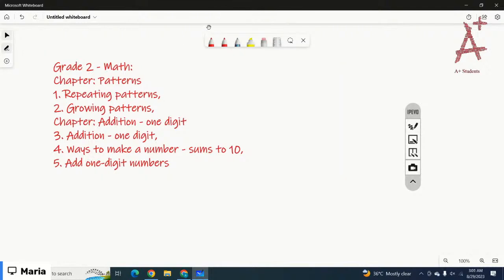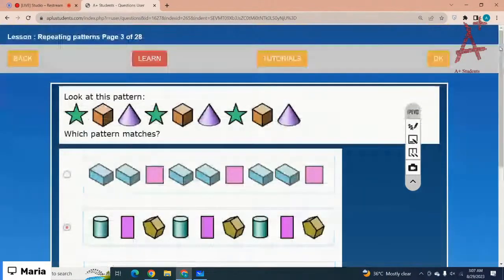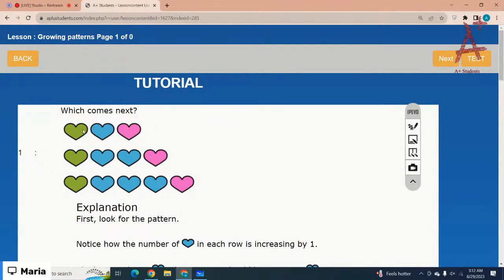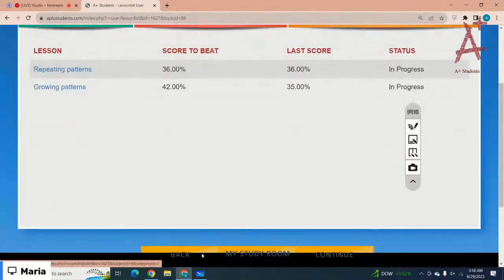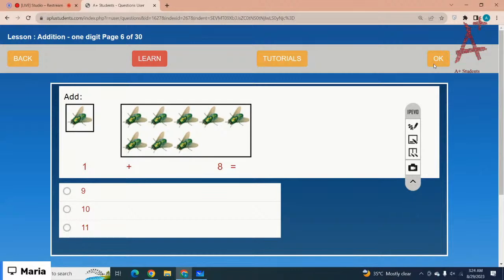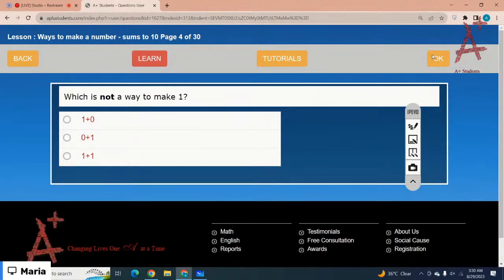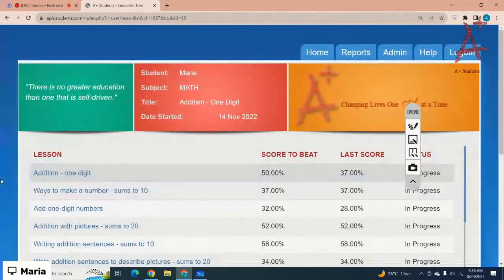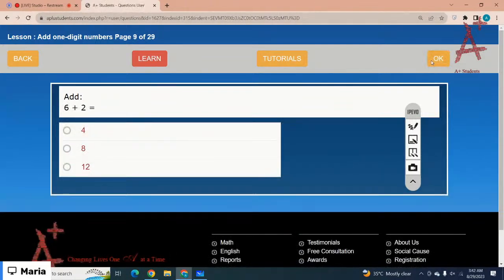Grade 2 - Math: Repeating patterns, Growing patterns, Addition - one digit, Ways to make a number…